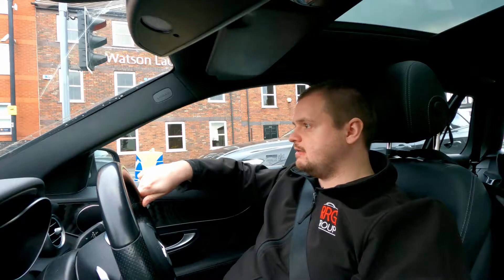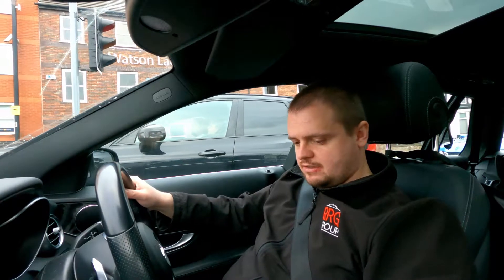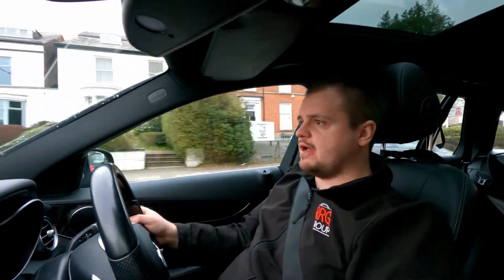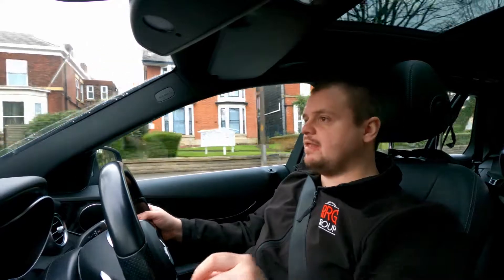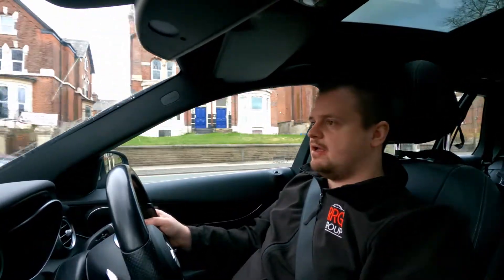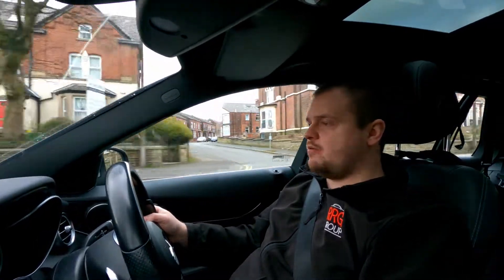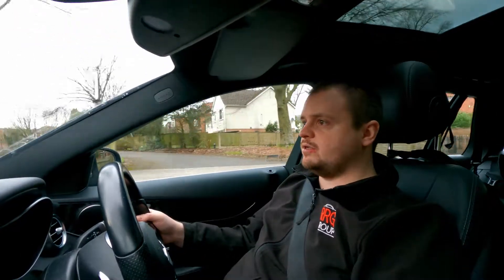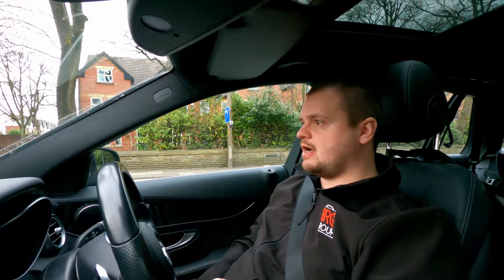Sunday Drive EP16 | GSCN Videos | Week Recapitulation | 2021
Hi all,

Welcome to another video. Today I'd like to continue with the new series recapitulating the finishing week. Every Sunday I am bringing you a summary of the week just gone. I am telling you some details about some major events in the UK or in the World and I am describing all the videos that I've uploaded that week. And I will attach the links to the videos as well.
Today is Sunday the 21st of March. In the UK we are still in lockdown and it seems to stay like that till mid-April. The government has introduced a new staged system of easing the lockdown. The great thing is that the mass vaccination is working out and the progress is fairly good. There is still a long way to go. But it might be just about the right way to go anyway. Countries are re-looking at the vaccinations passports so we can all travel sooner than you think. The furlough scheme has been extended till September as well.

Our channel reached 2920 subscribers and my top video reached over 318k views. So thank you all for getting involved.

Today, I have planned to post a video of the all-new Pagani Huayra R.

Regards,